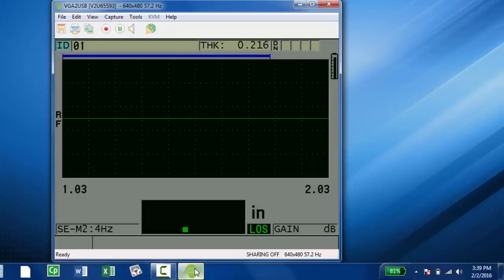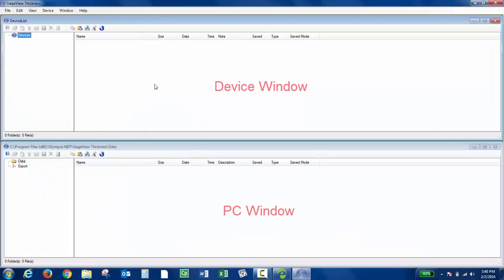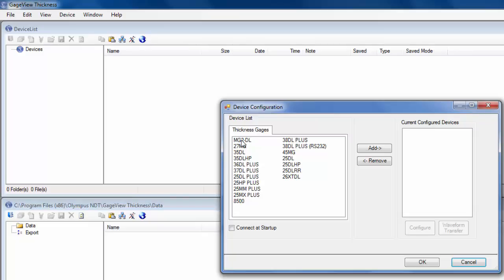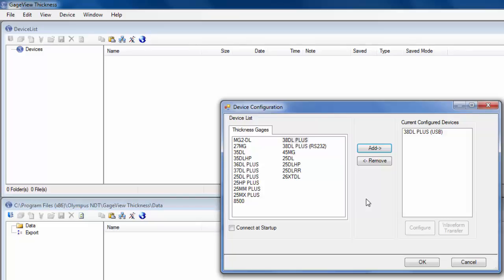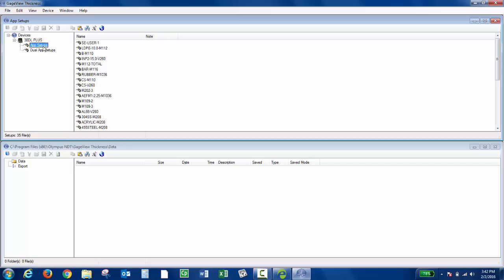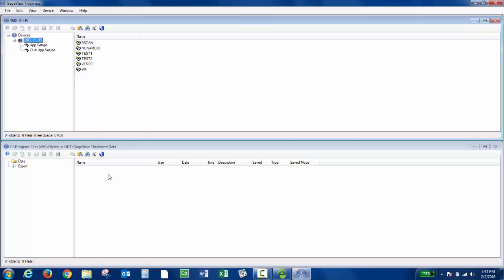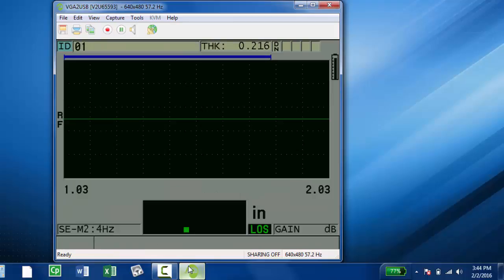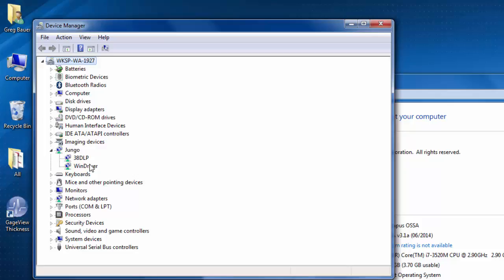Connecting to the GageView® Thickness Program Through USB | GageView Software Tutorial Part 3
In this video, we'll show you how to connect your 38DL PLUS® thickness gage to the GageView program via the included USB cable.

The GageView interface program is included when you purchase an Olympus 38DL PLUS® thickness gage or if you purchase the 45MG-DL software option for the Olympus 45MG thickness gage. This tutorial was performed on a Windows 7 computer.

Note: A fully licensed version of Microsoft Excel is required.